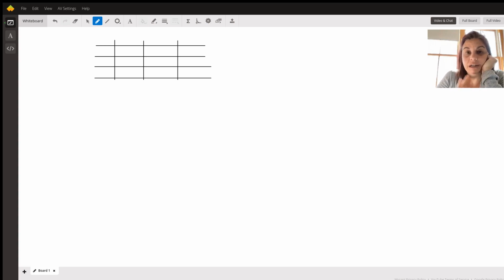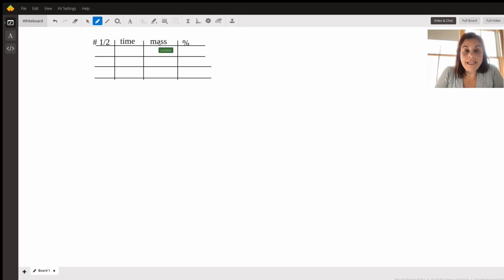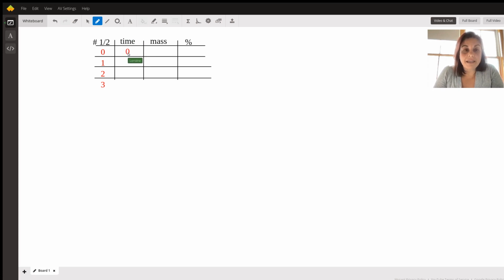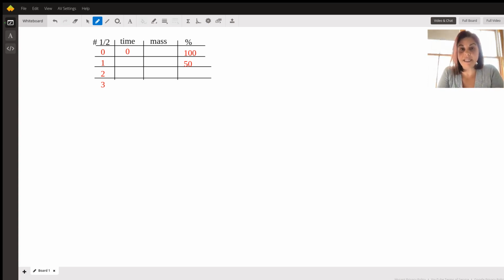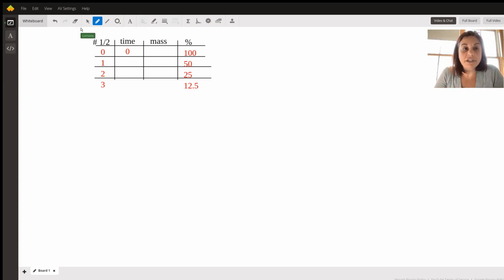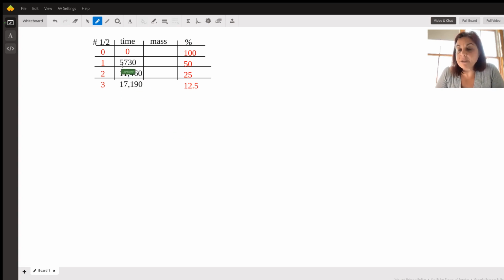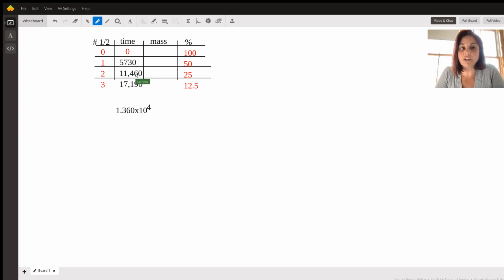Solving half-life problems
Question: If a tree dies and the trunk remains undisturbed for 1.360 × 10⁴ years, what percentage of the original ¹⁴C is still present? (The half-life of ¹⁴C is 5730 years.)
Please Answer :) If a tree dies and the trunk remains undisturbed for 1.360 × 10⁴ years, what percentage of the original ¹⁴C is still present? (The half-life of ¹⁴C is 5730 years.)

Answered By:

Lorraine C.
Former Chemistry turned teen leadership coach

Written Explanation:

Make the chart number half lives / time / %. You need to start at time zero and zero half lives then go up in number of half lives. Each half life is 5,730 years you can change that into scientific notation or change the time 1.360x10^4 into standard notation to help match up the times. Move the decimal to the right for std notation and count how many times you move it for sci notation.you will need 3 half lives to get to that time 1.360 x10^4 so that means you need to reduce the % in half 3 times 100  › 50  › 25  › 12.5